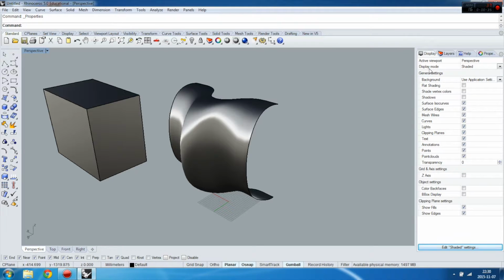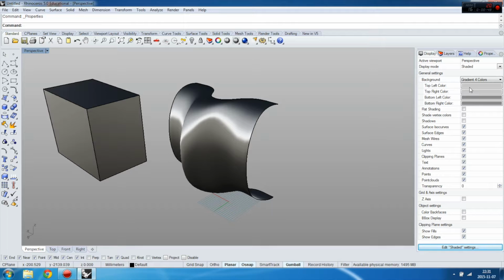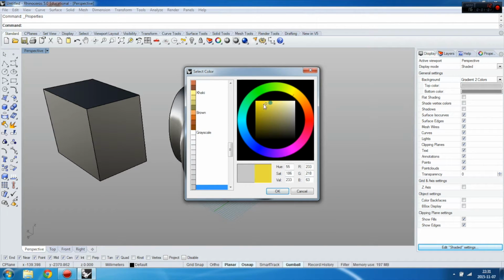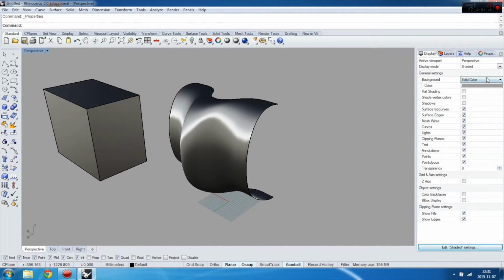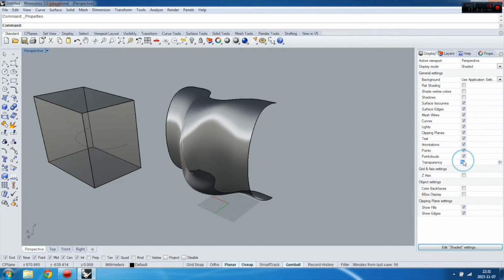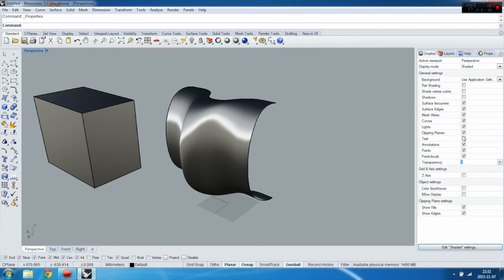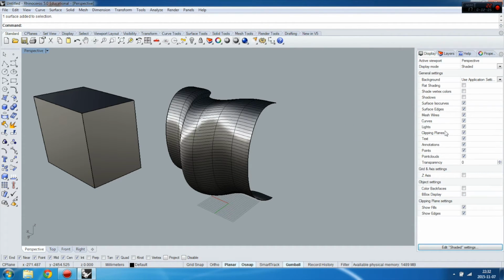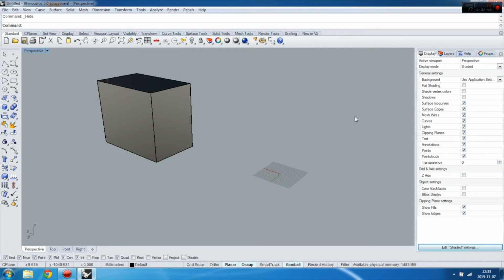RHINO TUTORIAL Tips & Tricks - display settings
See My COURSES:
Basics Course for BEGINNERS:

My Rhinoceros 3D key Basics training course tackles everything you need to know about the Rhinoceros 3D principle of 3D Modeling. The course’s original method was developed by Dr. Kubasek Krzysztof over nine years while teaching at design schools such as the School of Form in Poznan or Industrial Design at the Academy of Fine Arts and Design. Using this proven method of video based learning, you will quickly absorb each of the topics presented to you. The Rhino keyBasics course is designed for people who are just beginning their adventure with 3D design and modelling and those who want to enrich their knowledge with many important aspects such as interface, viewports, icons functionality, commands launching, mouse skills, zooming, so that you are never limited by the 3D workspace. Furthermore, you will get to know the most important knowledge regarding the correct principles of modelling. Included is the course book which lets you follow along with each lesson.
At the end of course you will get free access to instructional video training in which, by modelling a futuristic concept car, you will solidify what you’ve learned in the keyBasics course and you will get to know more about operating Rhinoceros 3D effectively.